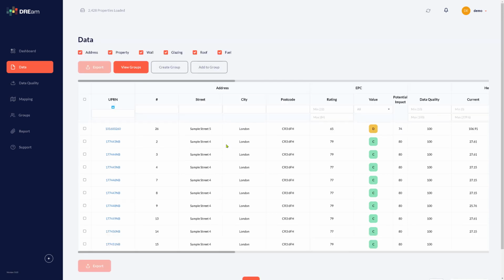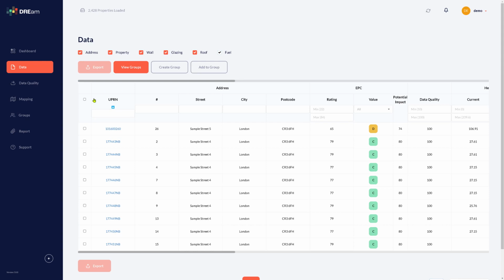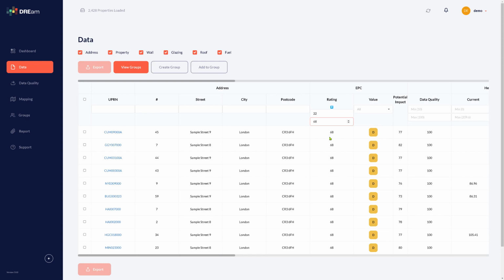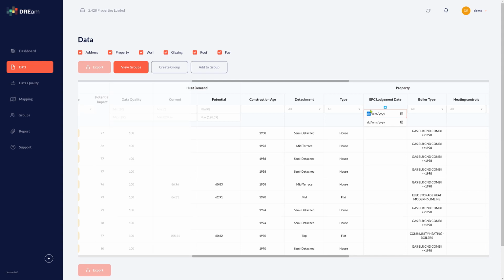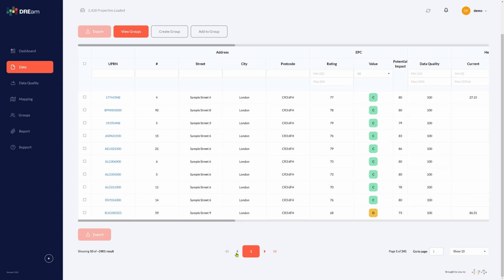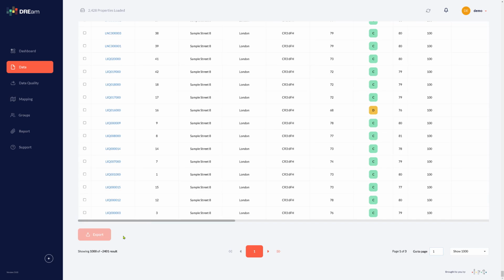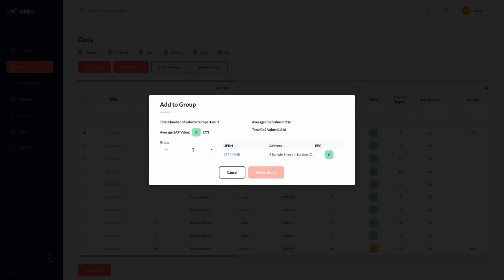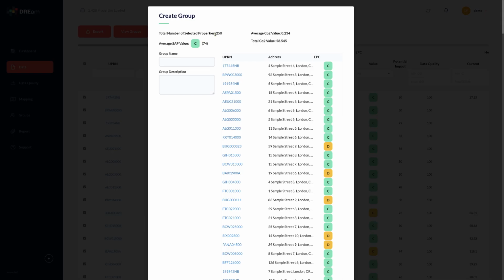Data Tables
Introduction to Data tables within IRT DREam